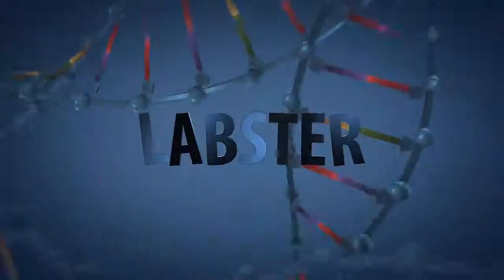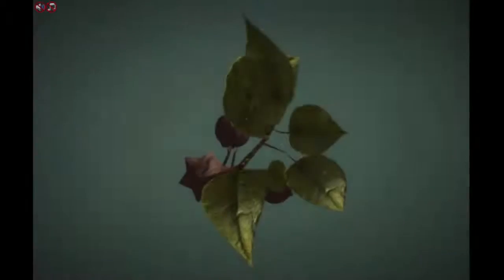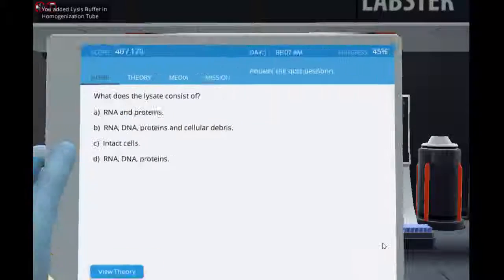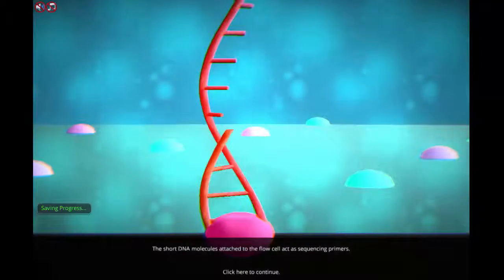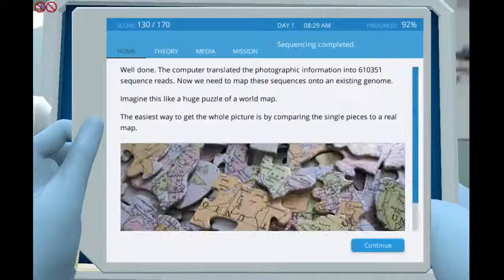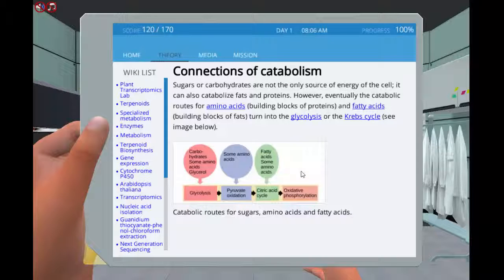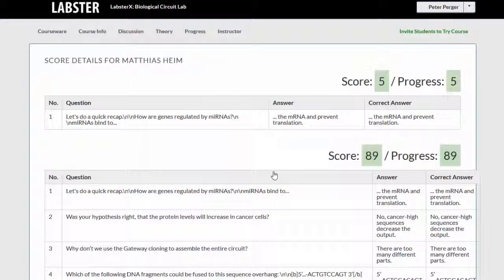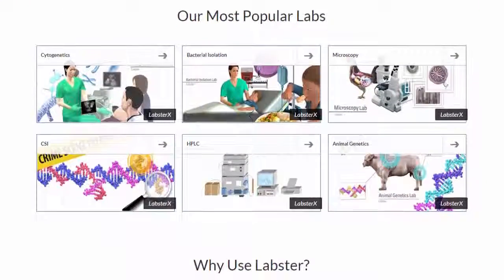Labster - Plant Transcriptomics Virtual Lab Simulation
In the Plant Transcriptomics Simulation you will embark on a mission to identify the metabolic pathway that produces an antimalarial compound in a rare plant. You only have one plant specimen to extract the RNA and identify the enzymes that are needed to produce a novel antimalarial drug. You will use a method called RNA-seq to quantify the transcription of different genes. Will you be able to identify the enzymes and produce a novel drug that can save millions of people?

- Learn how specialized metabolites are produced.
- Learn about the structural differences of RNA and DNA.
- Perform RNA extraction (optional).
- Learn how Next Generation Sequencing works on the molecular level.
- Learn how to use phylogenetic analysis and BLAST.

Find a novel antimalarial compound:

Your mission starts in the amazon rainforest. Local tribes people show you a plant that they use to cure malaria. Back in your lab a phytochemist identifies the antimalarial compound. You have to identify the enzymes responsible for the production of this potential drug.

Learn how molecular compounds are produced:

You will identify an enzymatic pathway that converts the precursor molecule into the antimalarial component. If you want to produce this compound at large quantities you need to to transform this enzymatic pathway into another organism. To do so, you need to identify the genes encoding the enzymes.

Extract the RNA:

All the information you need is contained within the composition of mRNA molecules in different plant tissues. If you want to learn how to extract mRNA from a sample you can perform the Guanidium thiocyanate-phenol-chloroform extraction method or ask the lab assistant to do it for you.

Learn about the structural difference of mRNA and DNA:

The key to the functions of mRNA and DNA is their structures. While the lab assistant is reverse transcribing your mRNA sample into cDNA you will be learning about the structure of these two amazing molecules.
Perform Next Generation Sequencing of your cDNA sample
You will sequence the cDNA of different plant tissues to determine the sequence and expression of the target enzymes. An animation will show you what is going on inside the flow cell and how millions of different sequences can be read in parallel.

Analyze your results using phylogenetic analysis and BLAST:

Like a detective you will need to analyze the huge amount of NGS reads and determine which enzyme is most likely involved in the biosynthesis of the antimalarial compound. You will learn how relatedness of DNA sequences can be used to identify unknown enzymes and learn the basics of sequence comparisons.